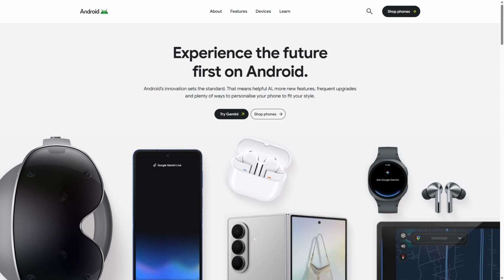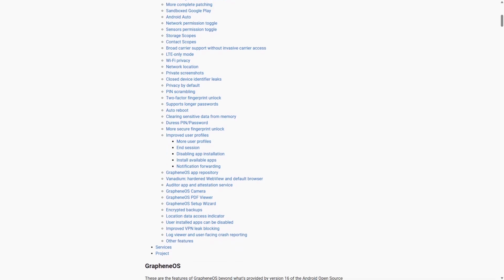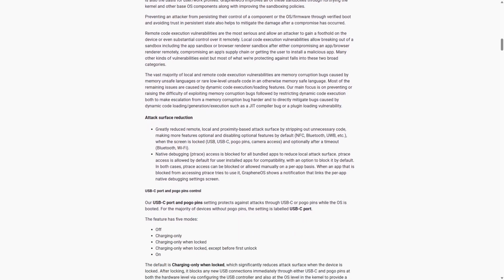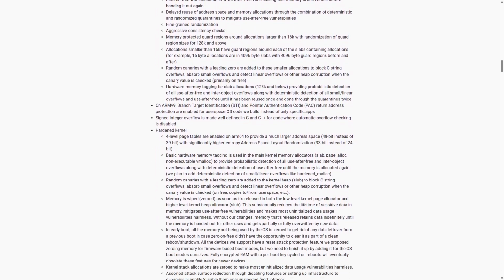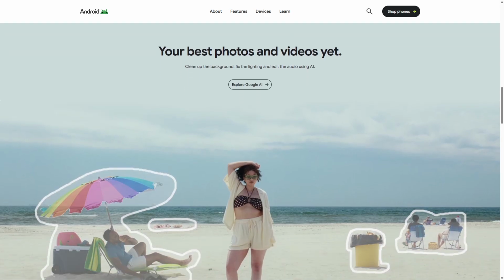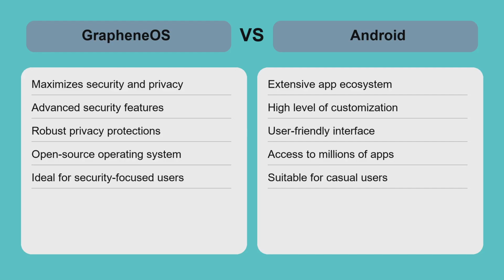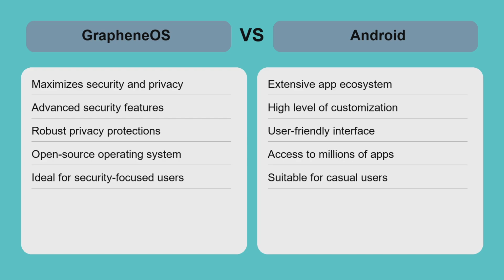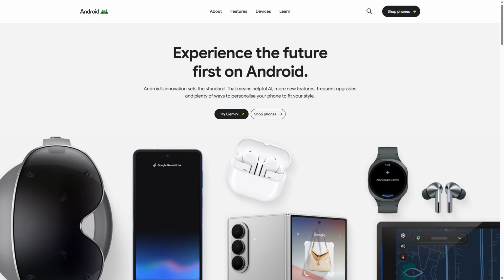GrapheneOS vs Android Which Is Better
This video teaches you the key differences between GrapheneOS and Android, helping you decide which operating system is better for your privacy and security needs. We break down the unique features of GrapheneOS, including its enhanced security protocols and minimalistic design, compared to the more widely used Android platform. You will learn about the advantages and potential drawbacks of each OS, as well as which type of user might benefit most from switching to GrapheneOS. Whether you prioritize privacy, app compatibility, or user experience, this comparison will provide valuable insights to guide your choice.

We also cover installation tips and common concerns users have when transitioning from Android to GrapheneOS. By the end of the video, you’ll have a clearer understanding of how these operating systems differ and which one aligns better with your personal or professional needs.